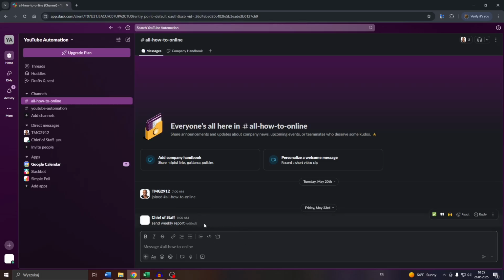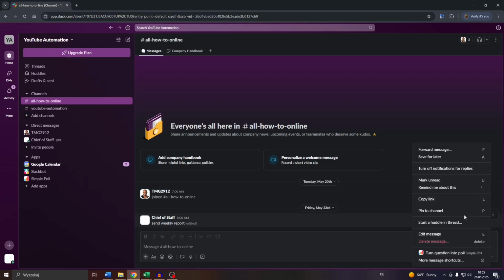How to Edit Message on Slack | Modify Your Slack Message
In this tutorial we teach you how to edit messages on Slack step by step. For instance if you'd like to modify a chat message in your Slack workspace.

If you're learning about Slack, also check out how to find your user ID on Slack